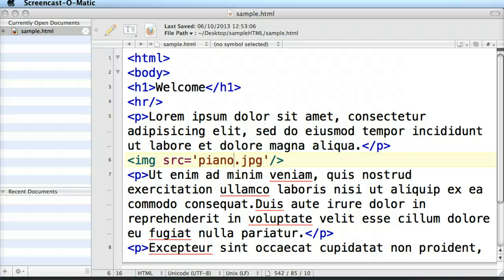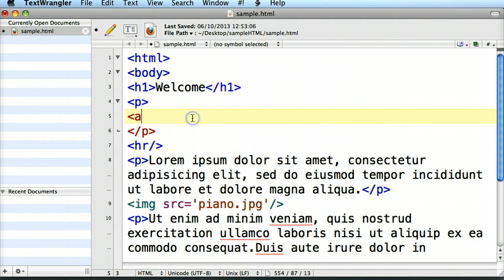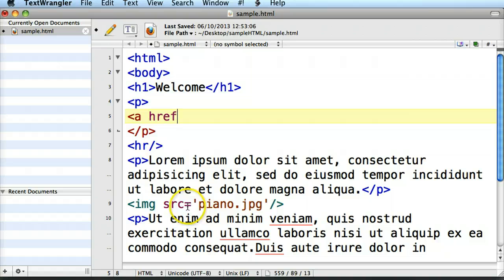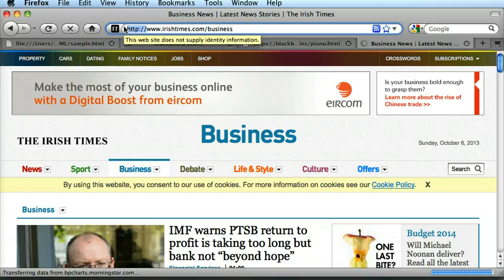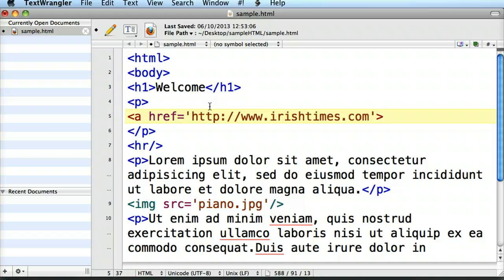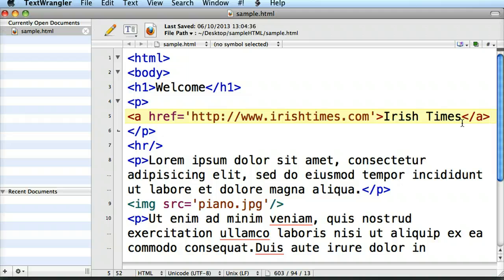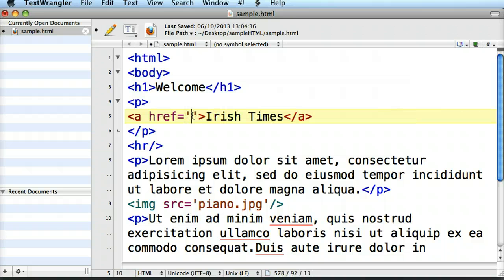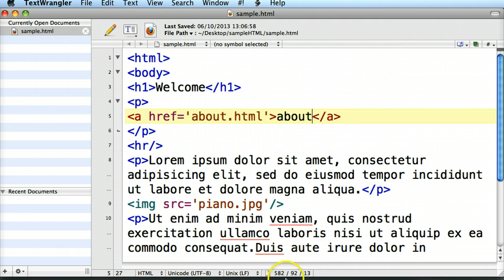Learn HTML 09 - Creating hyperlinks in web pages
Hyperlinks are an integral part of the web and webpages. Hyperlinks (or links for short) are create with the anchor tag. Inside the anchor tag a href attribute points the browser to the page that should be shown once the user clicks on the link. The text that is to be displayed to the user is then inserted between the start anchor tag and the end anchor tag. In the href attribute we can put in a full web address a filepath to a webpage or if the page is in the current folder just a filename.